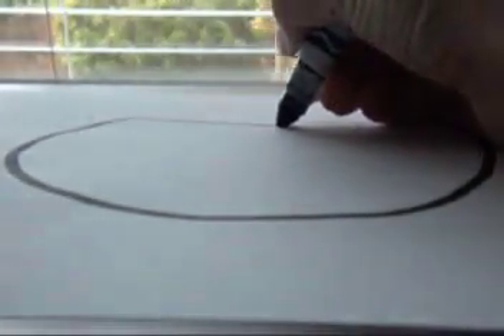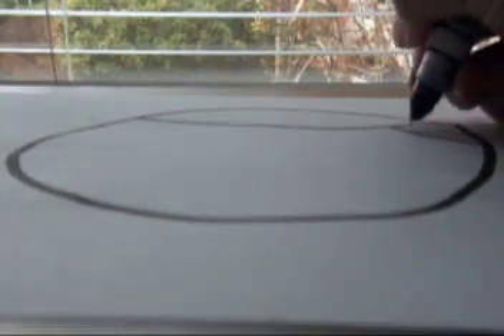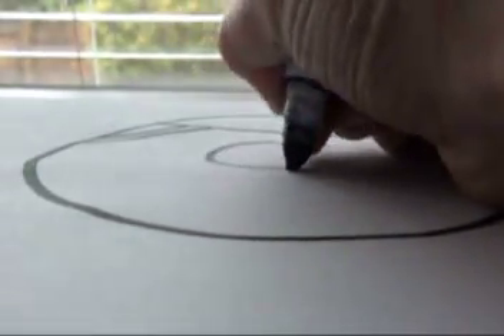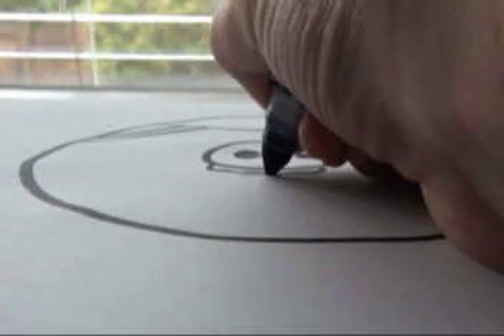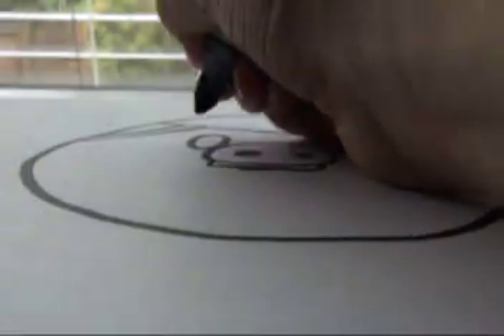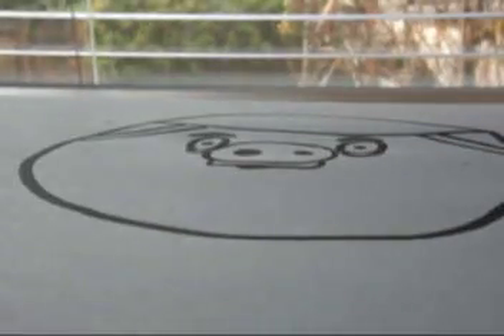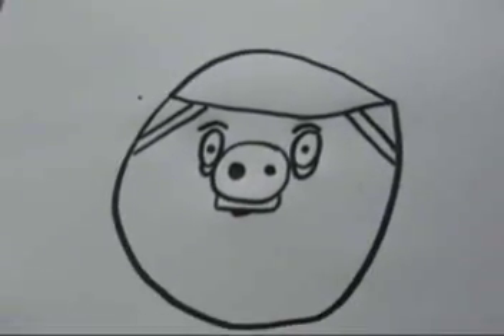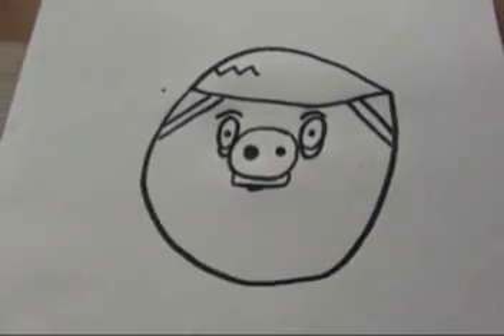How to Draw the Helmet Pig From Angry Birds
me showing you how to draw the helmet pig from angry birds